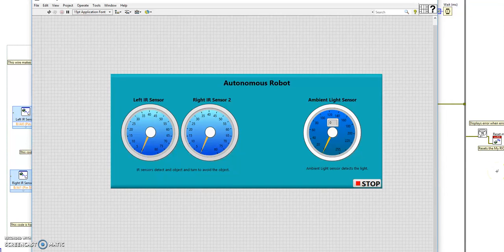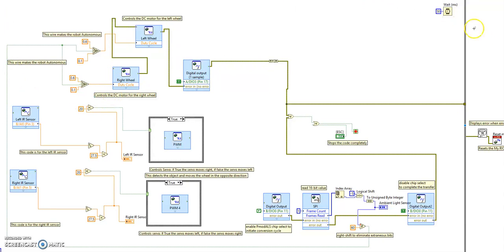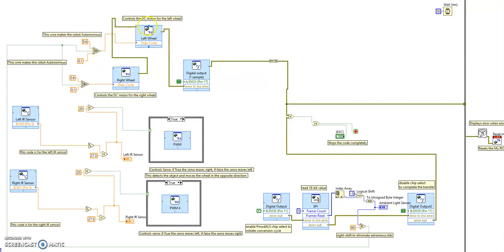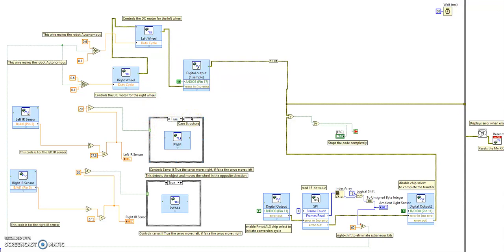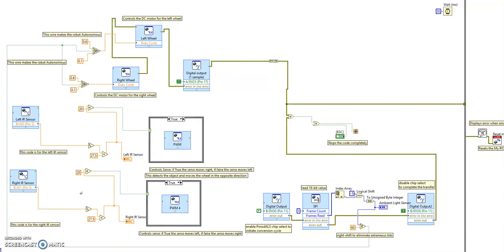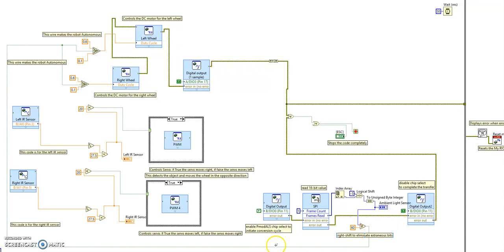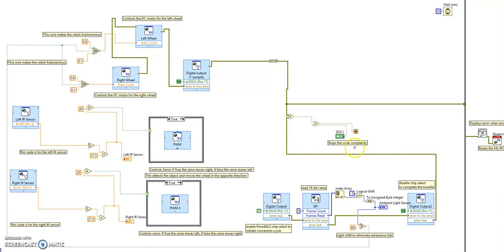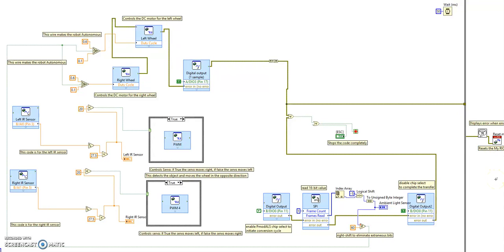Self Moving Robot Video